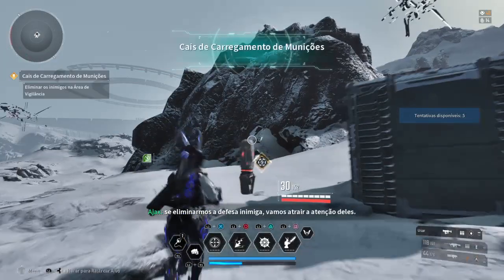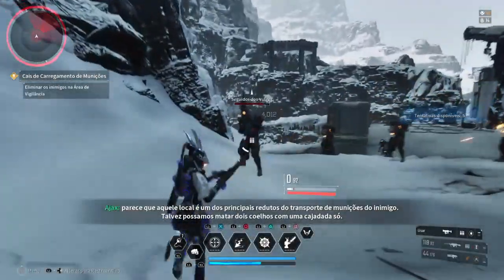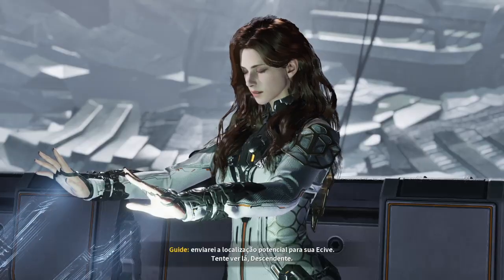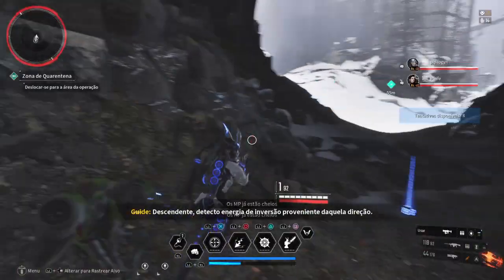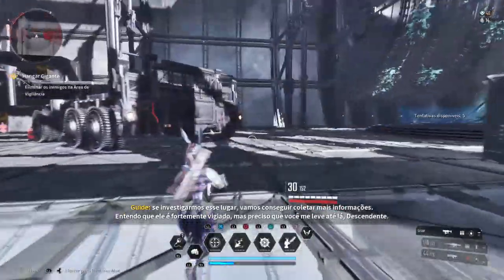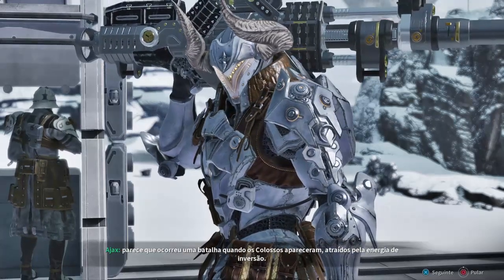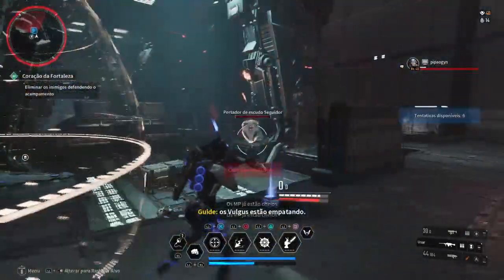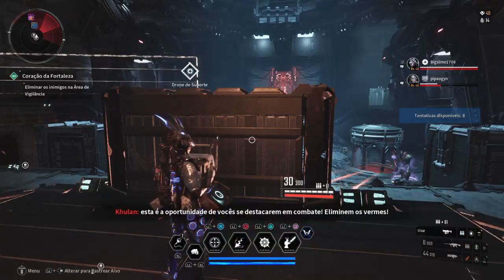First The descendant ps4 slim Parte 37